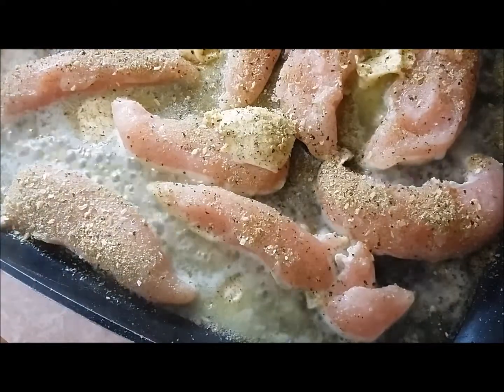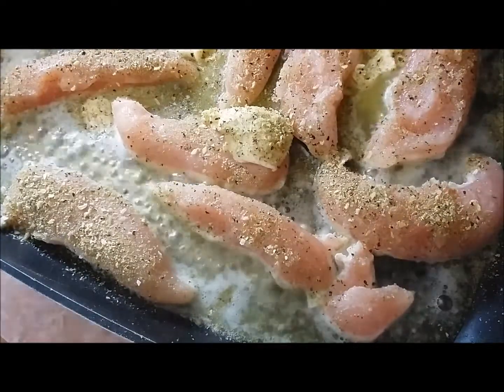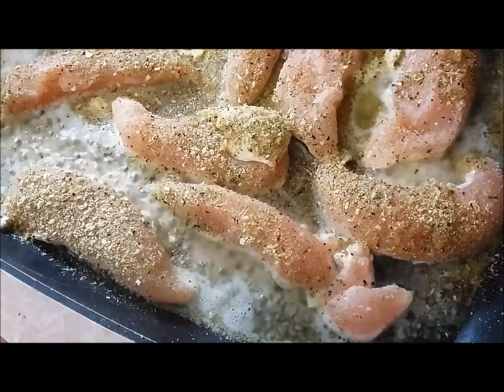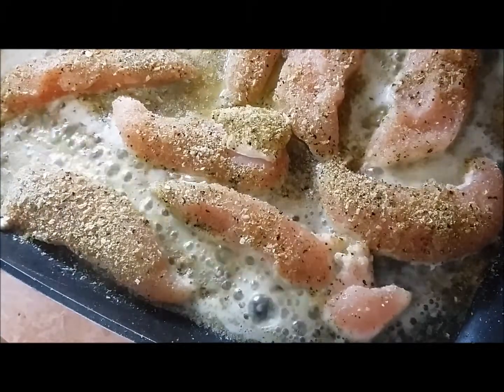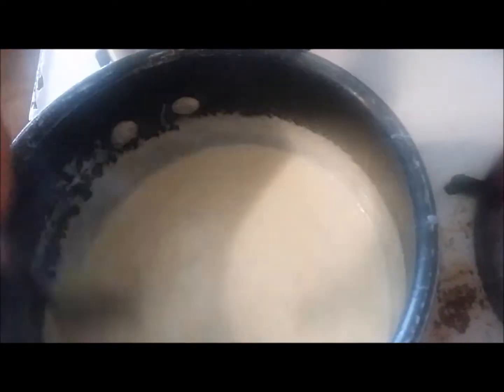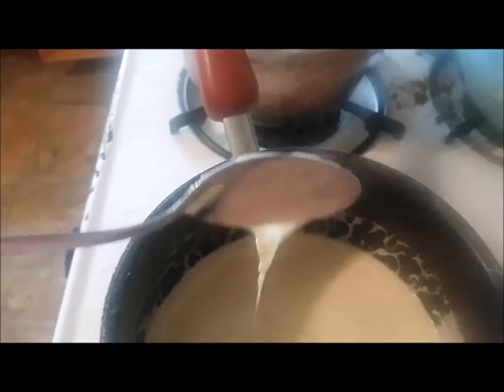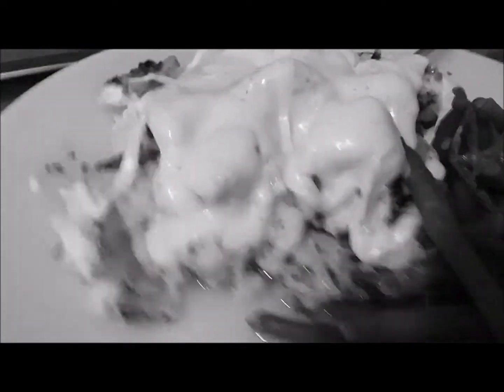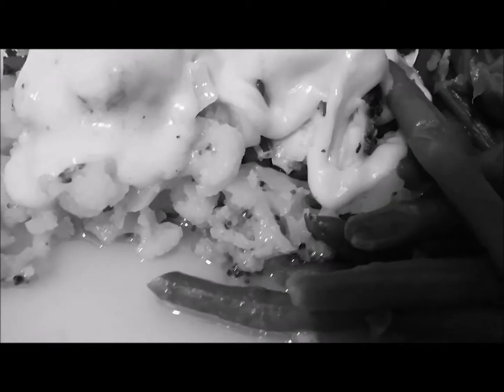Keepin' it Keto: Chicken Alfredo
Thank you Boogie and The Food for this awesome recipe idea! I've been working with a new editor and trying to figure this thing out bare with me hahahaha